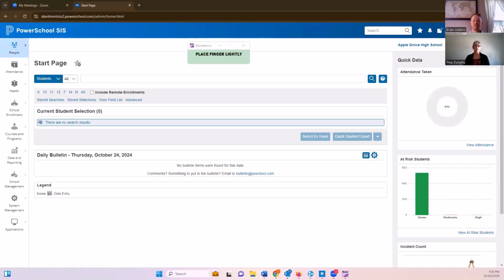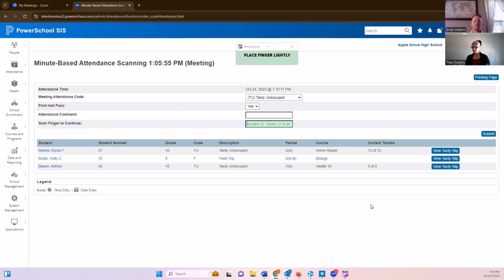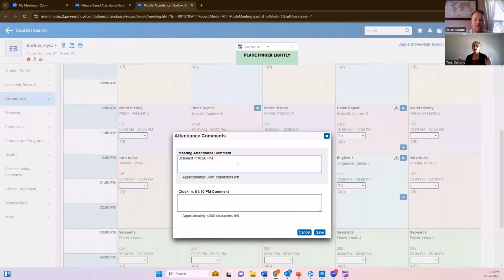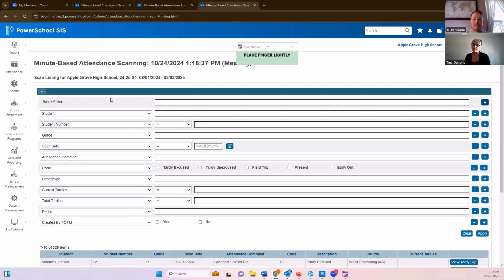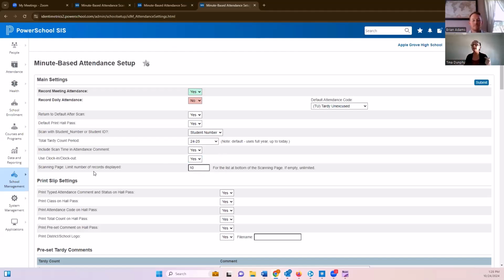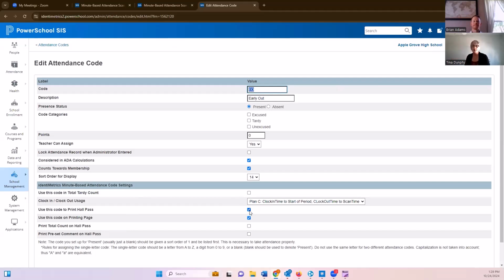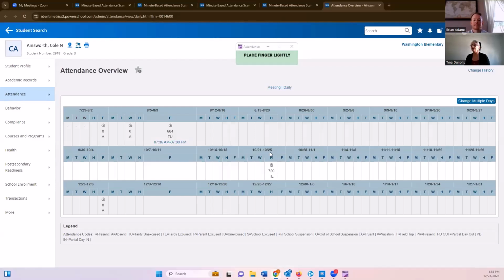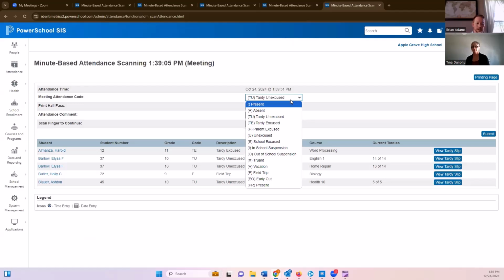Front Office Tardy Plugin Demo October 2024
Learn how to easily use the identiMetrics Front Office Tardy Management Plugin for PowerSchool to automate your front office tardy attendance.

NO syncing required. NO external apps to manage. NO more manual entry. Just 100% accurate data in less than 5 seconds!

Records the tardy code directly into the student’s PowerSchool record
Automatically records Meeting Time/Time Entry
Automatically prints hall passes
Sends messages to parents
Provides reporting options that deliver actionable data for early intervention
Immediately shows the students how many tardies they have
Gets students ON to class & OUT of the attendance office FAST
Works with swipe cards, PIN pads AND biometrics. Your choice!